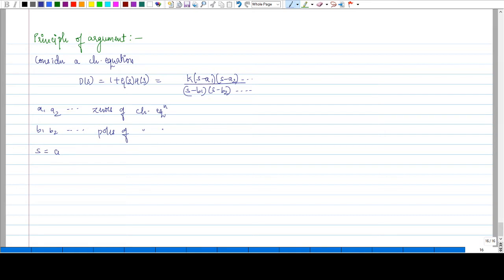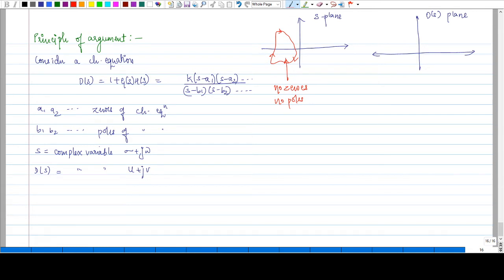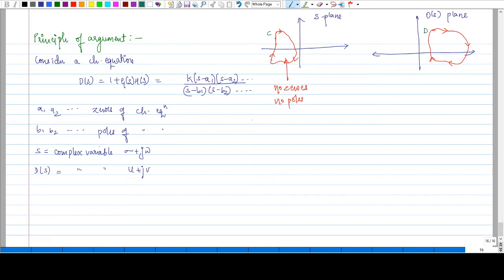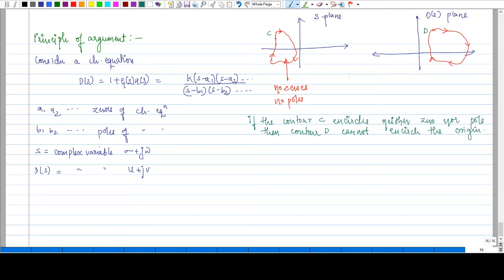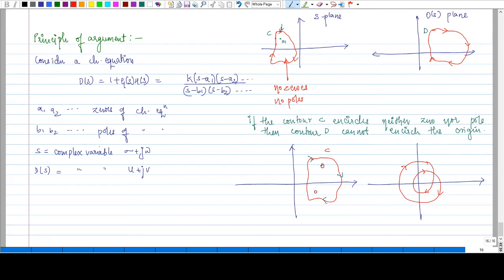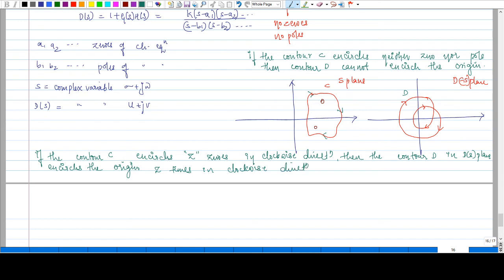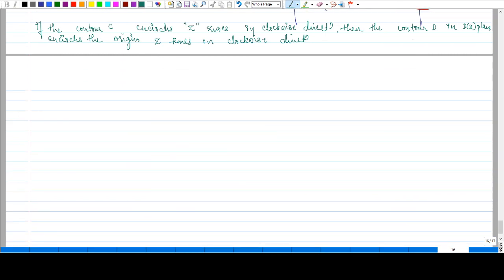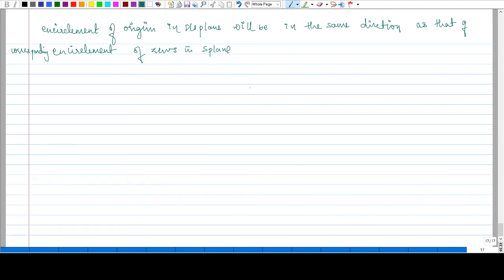Nyquist Plot 2